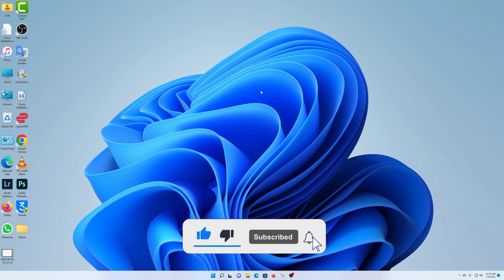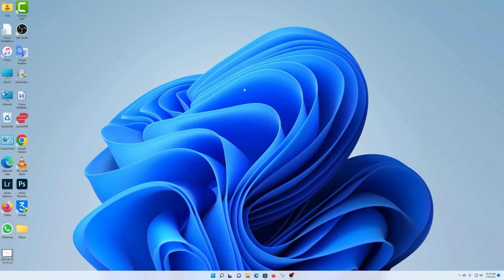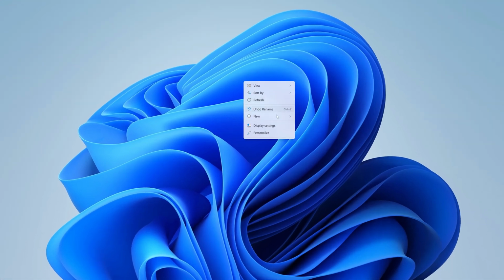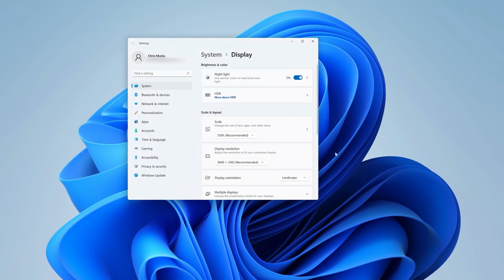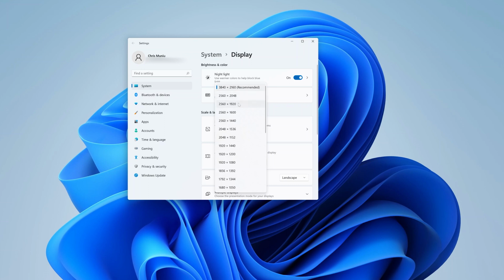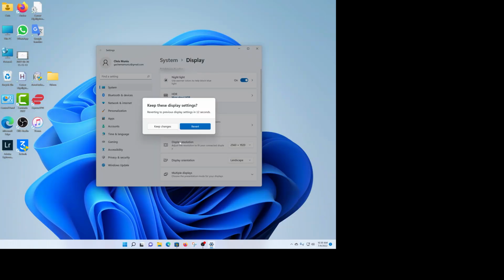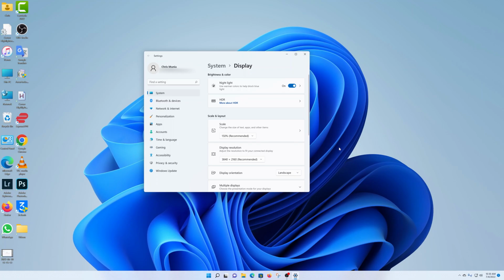How To See and Change Screen Resolution In Windows 11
Learn how to see and change the screen resolution in Windows 11. You can change the resolution of your monitor or screen in Windows 11 to suit your specific needs.

How To Check Screen Resolution In Windows 11:
Right click an empty space on the desktop and select 'Display Settings'
See your resolution under 'Display resolution'.

To change screen resolution,  click on the drop down arrow and select a different resolution.

Cell Phone Tripod Adapter